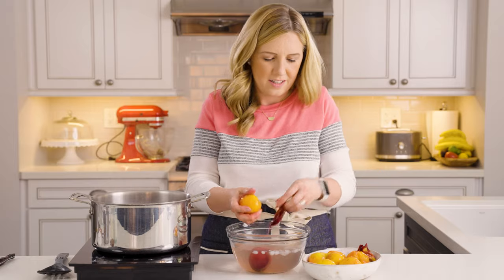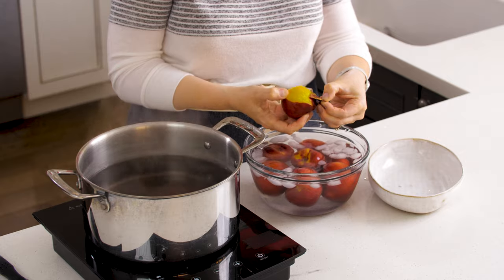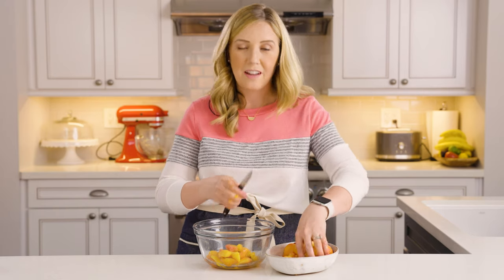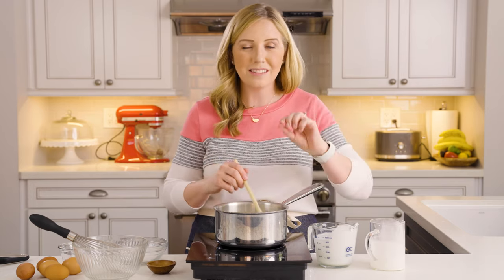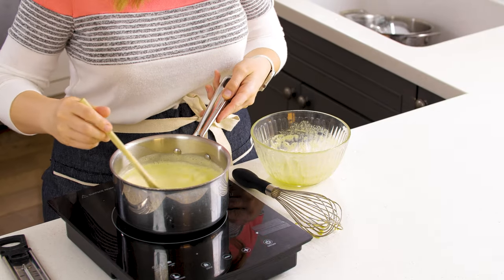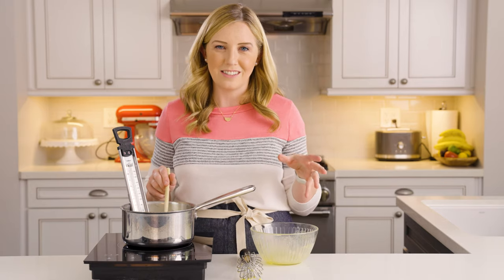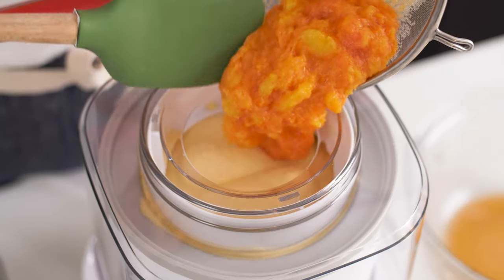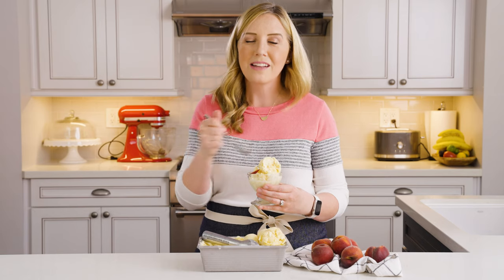How to Make Peach Ice Cream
Nothing says summer like creamy, cold, delicious, Old-Fashioned Fresh Peach Ice Cream made with simple, natural ingredients like heavy cream, whole milk, sugar, eggs, and fresh, ripe peaches!

⬇️⬇️⬇️⬇️ PRINTABLE RECIPE BELOW  ⬇️⬇️⬇️⬇️

There is nothing like a homemade peach icecream! This version is made with fresh summer-ripe peaches for the ultimate creamy treat!